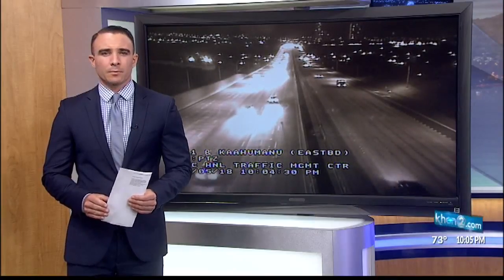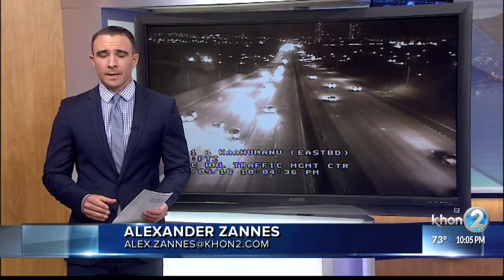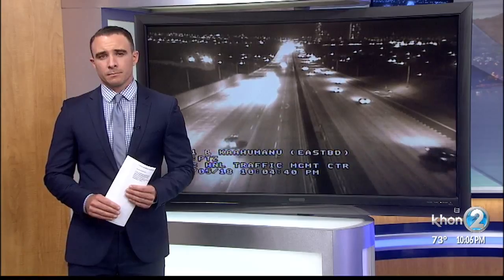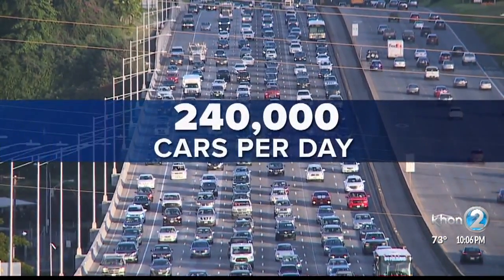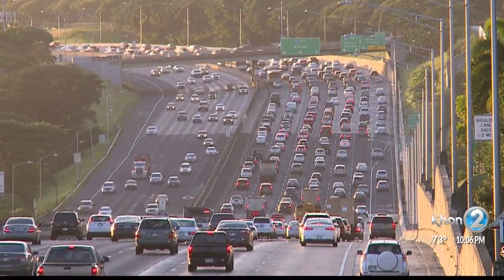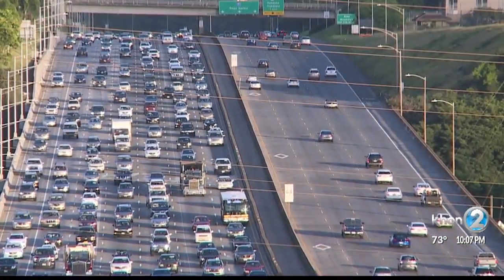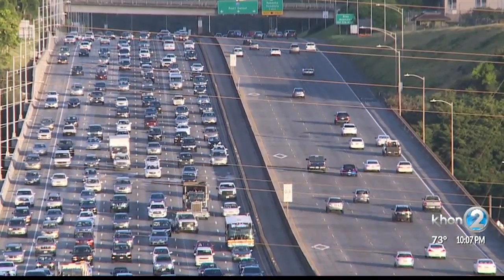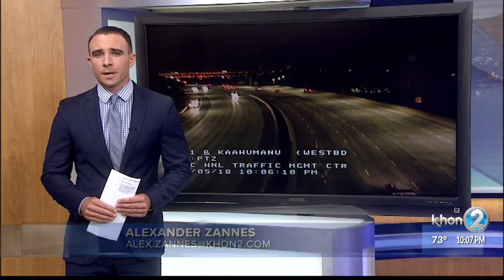Resurfacing project in Waimalu begins in May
This stretch of the H-1 freeway between the Waimalu Viaduct and the Aiea Off ramp sees around 240,000 cars each day.